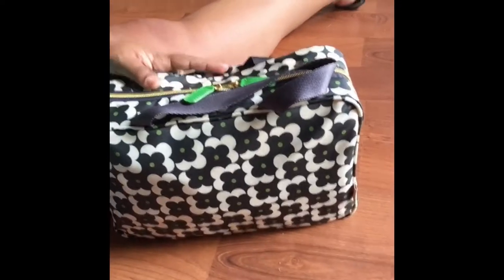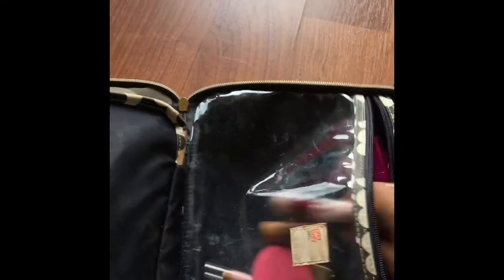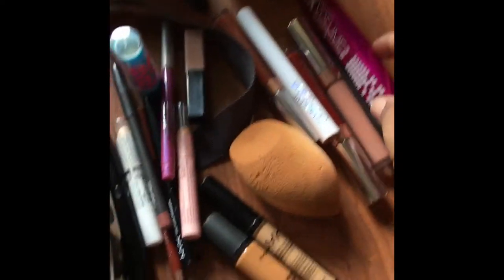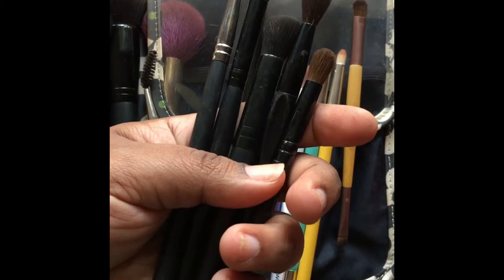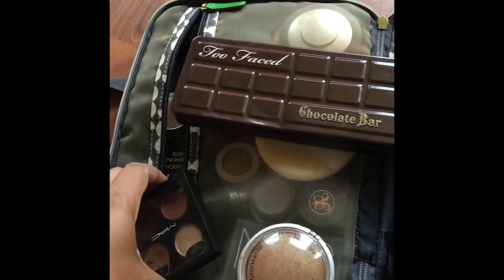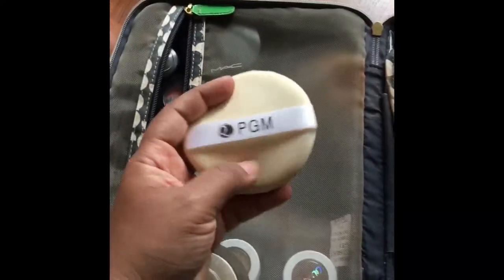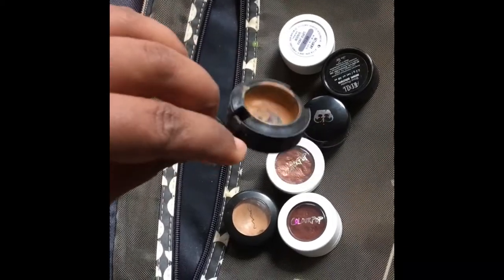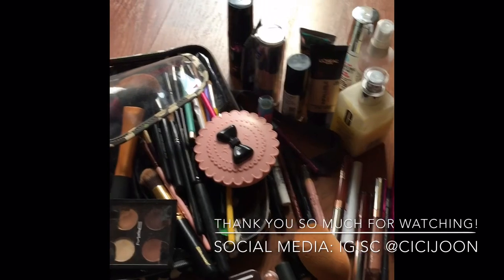WHAT'S IN MY MAKEUP BAG? •TRAVEL EDITION• || CiciJoon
Hey loves! Sooo... This video was filmed on my cell phone and is a bit long. Grab a drink and snack and let's see what my travel makeup essentials are! I figured since I'm in Orlando for the Memorial Day weekend I would show you what I pack with me. Hope you enjoy and get a kick of my quirky ways! Lol..

Wanna get paid to shop?!?! Ebates is the best place to do it!! Click on the link below to sign up and earn some extra $$$$..

Would you like to know how to receive 4-5 deluxe size makeup products every month for only $10 dollars? Join the IPSY community!!

Let's be friends:
Periscope @CiciJoon

PS: Hope everyone had a safe and happy holiday. Happy Memorial Day. Thank you for all those who have served our country. Your service is much appreciated. Be safe and much love to all.

Xo
CiciJoon